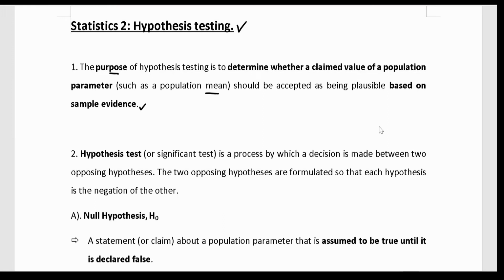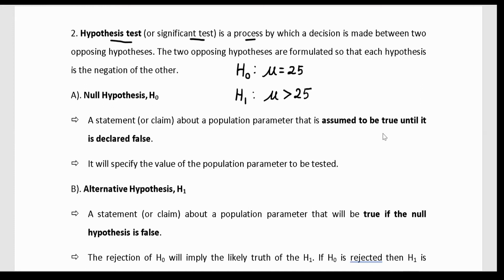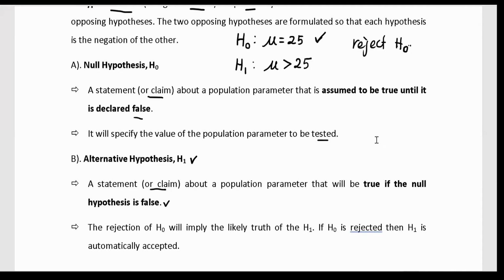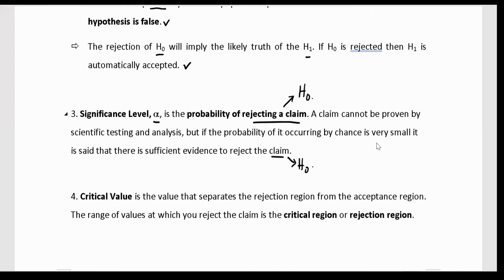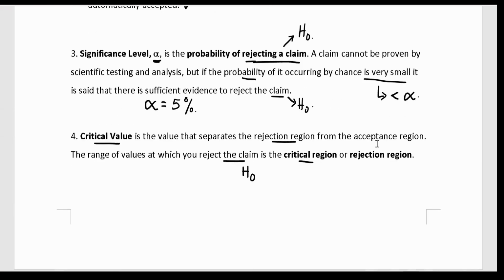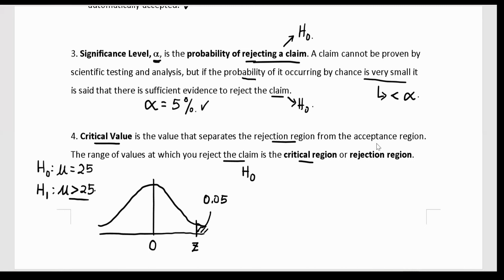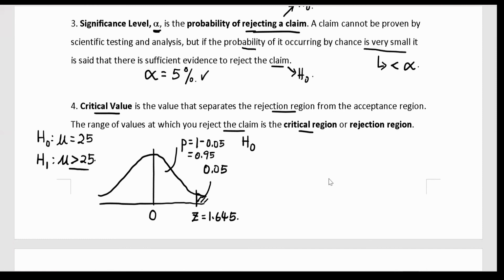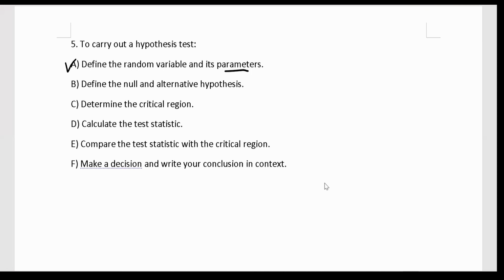[MATH] Statistics 2 l Example of Right-tailed Test l Hypothesis Testing l Part 1